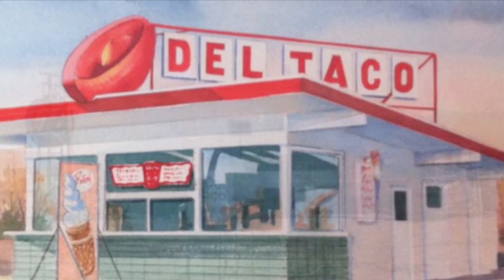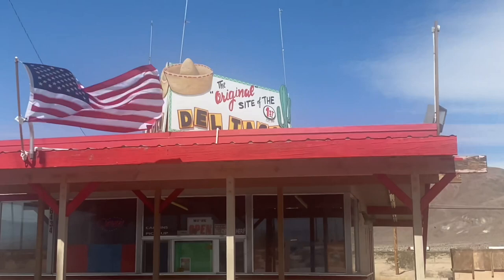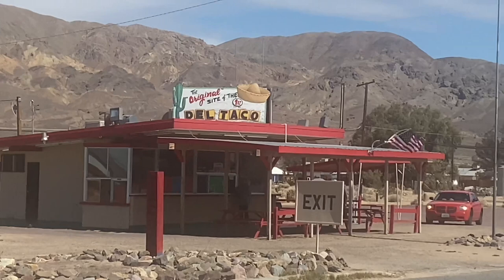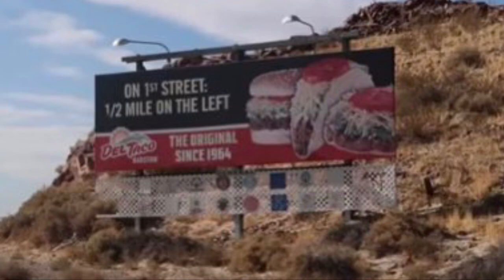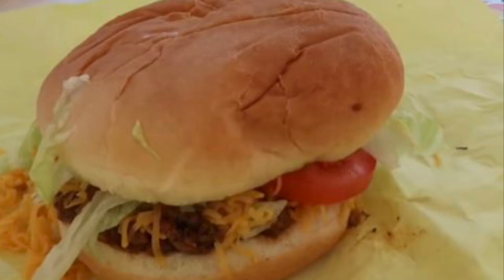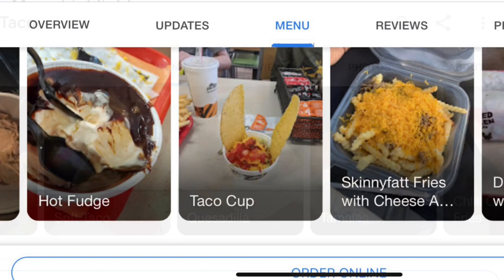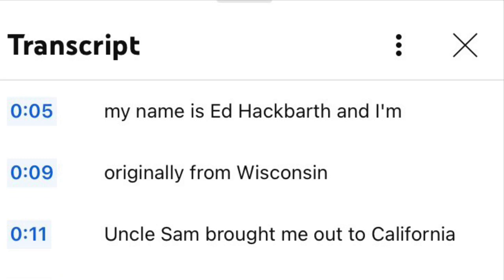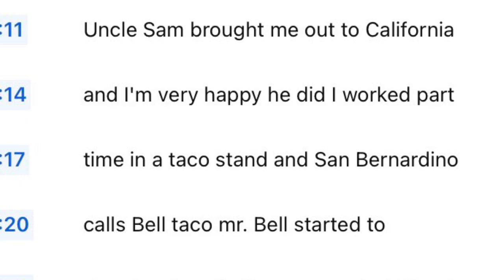Inspiring story of Del Taco & Taco Bell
Eating at the original Del Taco.
Story of Del Taco founder Ed Hackbarth
Barstow Del Taco unique & extraordinary menu